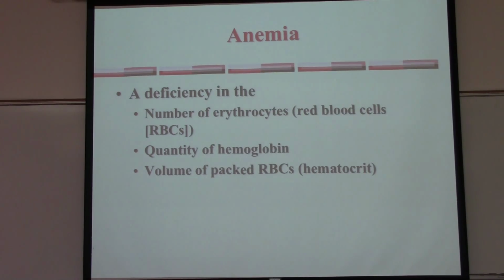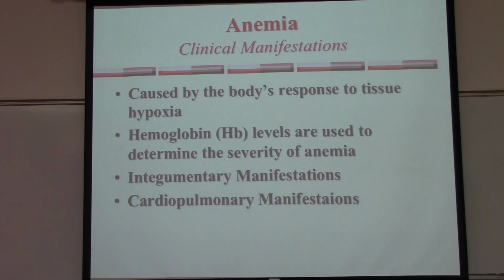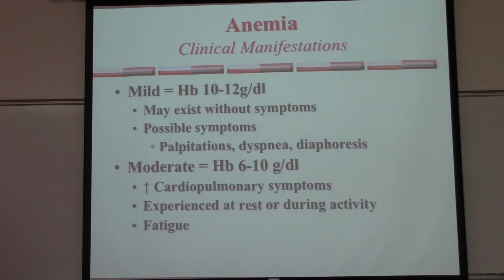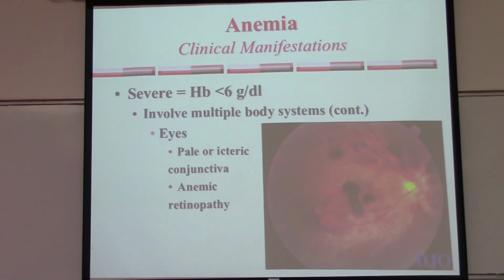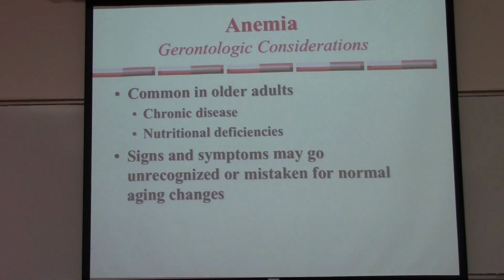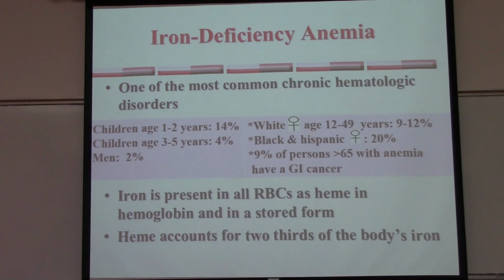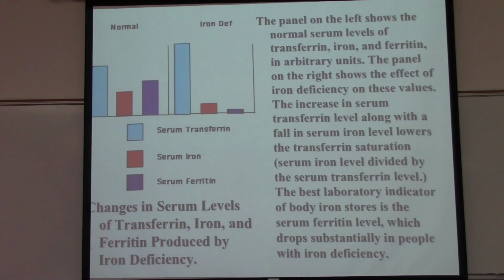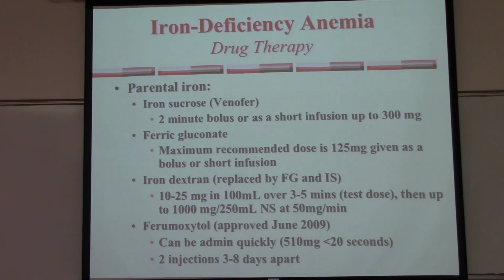00001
Anemia - Part 1